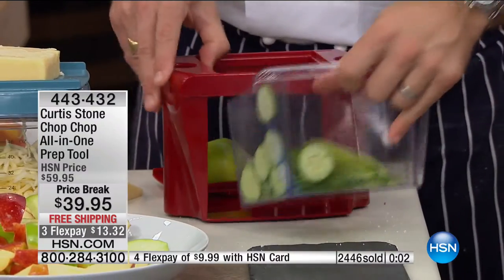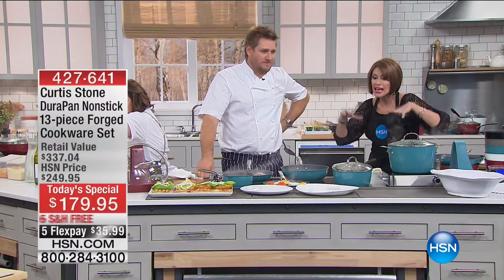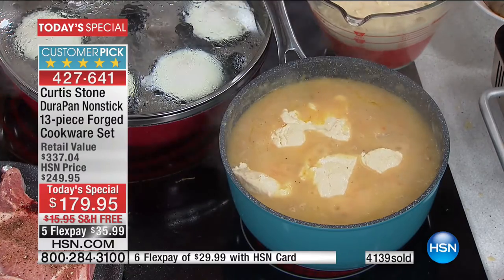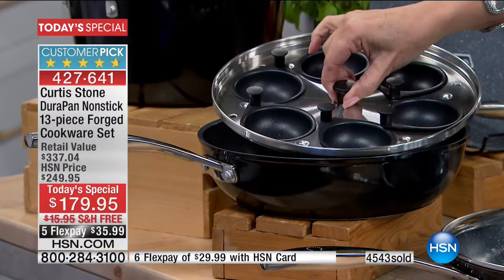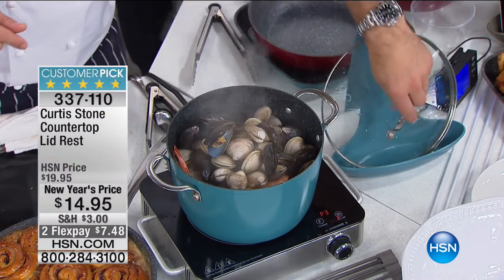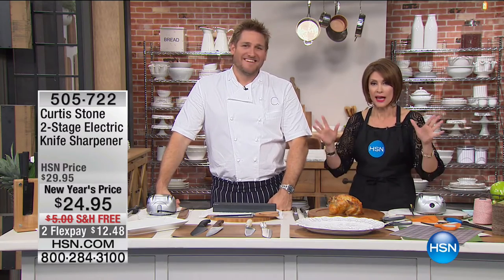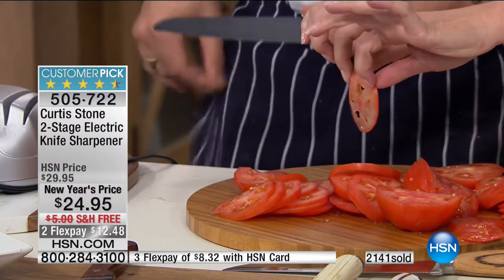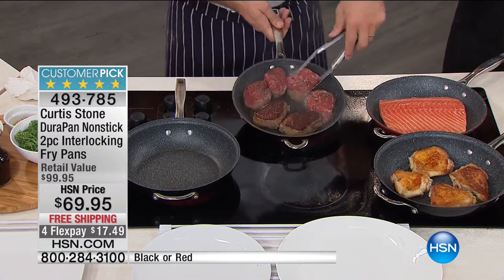HSN | Chef Curtis Stone 01.15.2017 - 11 AM